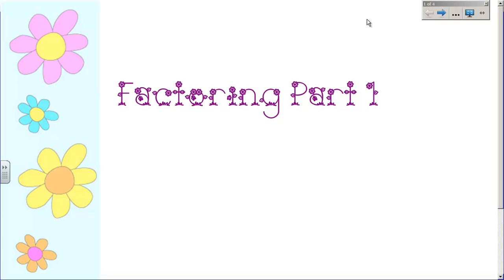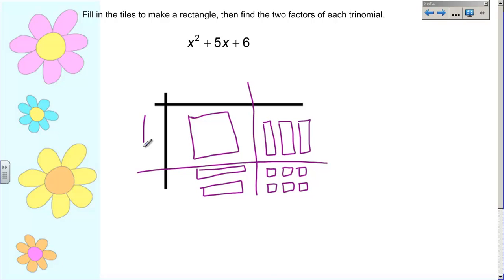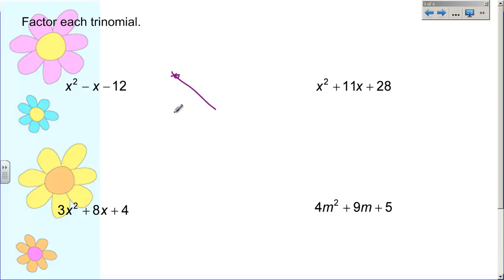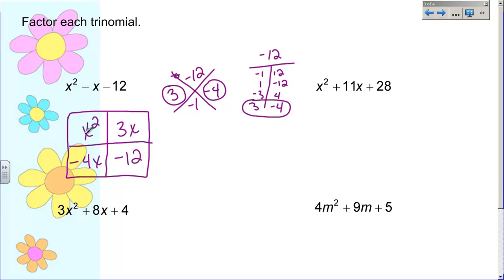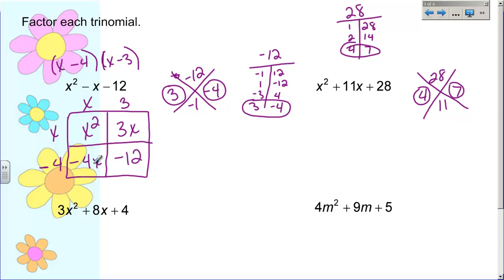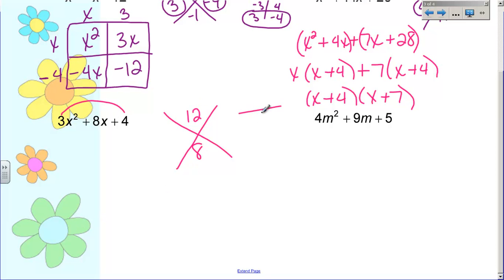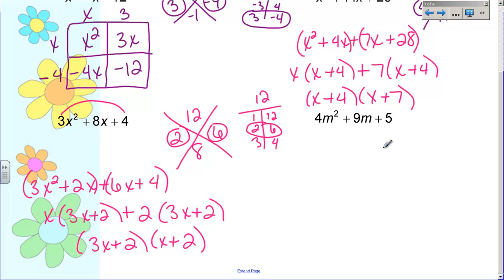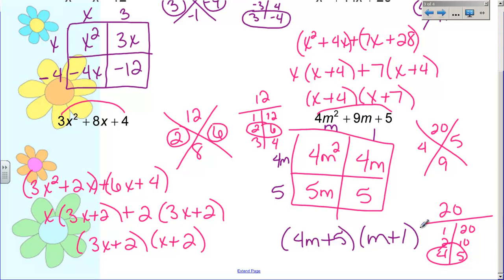8.2 Factoring Day 1